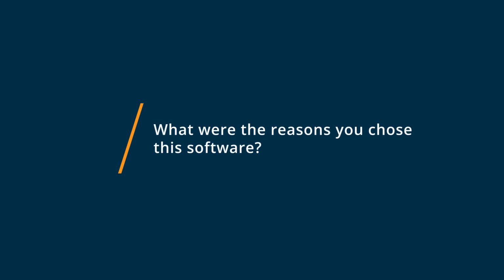Sendinblue Review: Free Transactional Emails for Small Businesses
"💡📘 Interested in Sendinblue? Browse Sendinblue reviews, pricing and compare with popular alternatives

Sendinblue Review 2022.

Automation, Marketing & Transactional Email, and SMS Service.

Sendinblue empowers businesses to build and grow relationships through marketing automation, email campaigns, transactional emails, SMS messages, chat, CRM, Facebook ads and retargeting ads. What makes us different? Sendinblue is powered by our world-class customer happiness team and we offer pricing plans guaranteed to make you smile. Our platform combines a robust suite of services within a single, user-friendly solution. Grow. Sell. Engage.

0:00 Intro
0:10 What other software products did you consider or switch from?
1:43 What were the reasons you chose Sendinblue?
4:42 How easy was it to onboard and integrate Sendinblue into your business?
5:47 What recommendations do you have for others considering Sendinblue?"